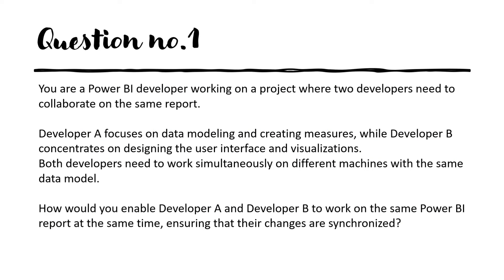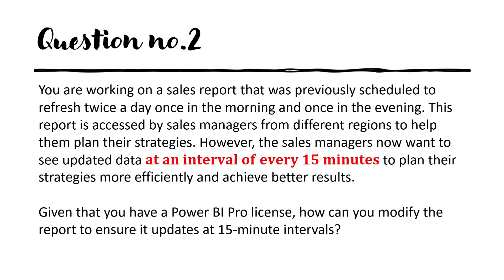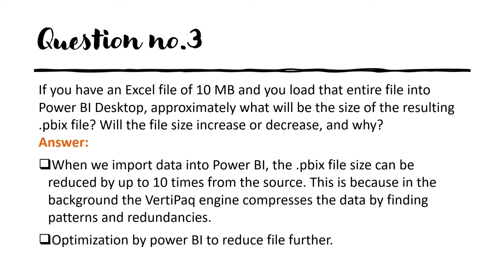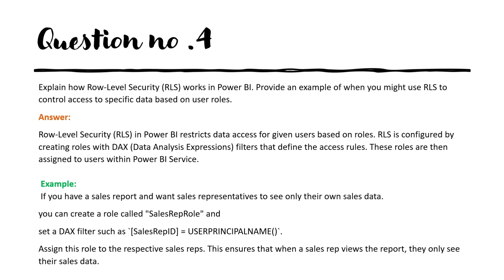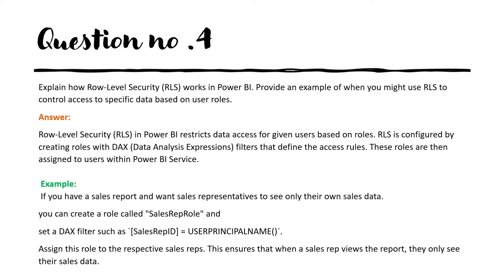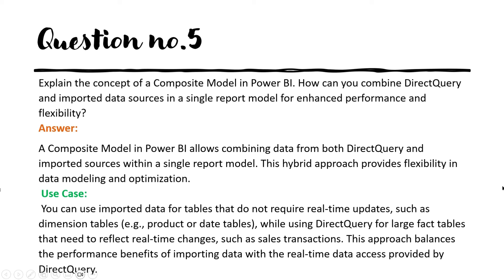Scenario based Interview questions with best answers in power BI -(2-3 yrs experienced)-Part 6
This video will be helpful to ace your interview for positions of data analyst or BI analyst.
Before attending an interview you must know these all answers.

 📝 Questions or Suggestions? Drop your queries or suggestions in the comments section below! We love hearing from our community.